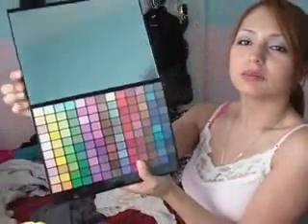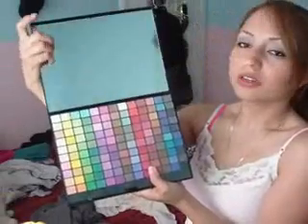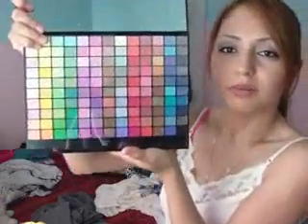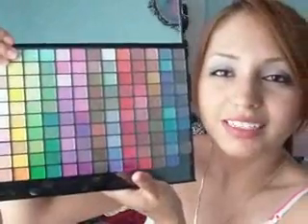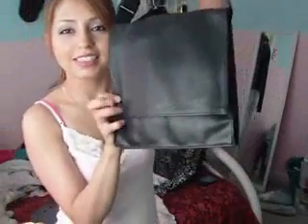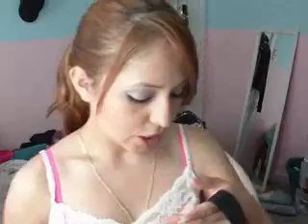My Brushes & Eyeshadows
here's the link for BEAUTIES FACTORY

i love these products and i hope you love them too